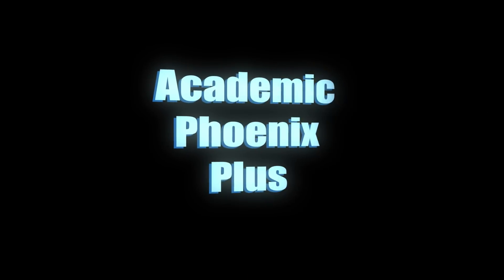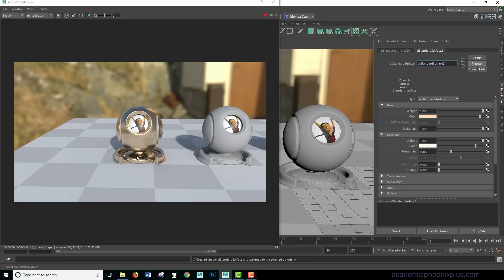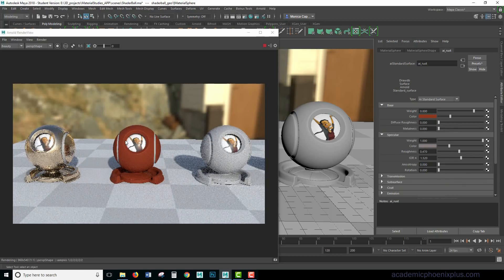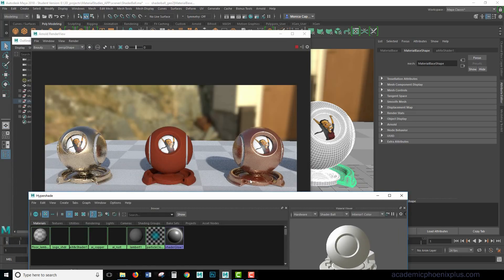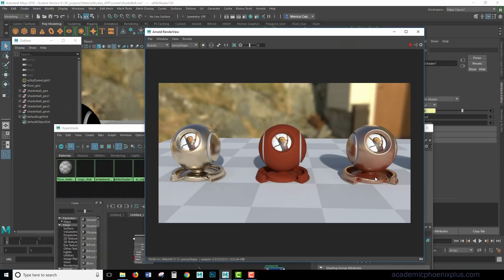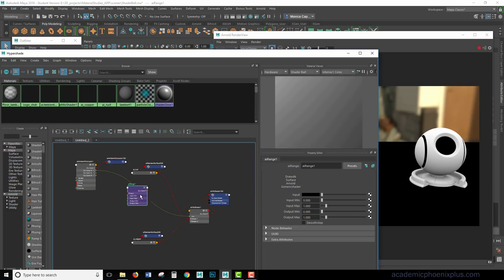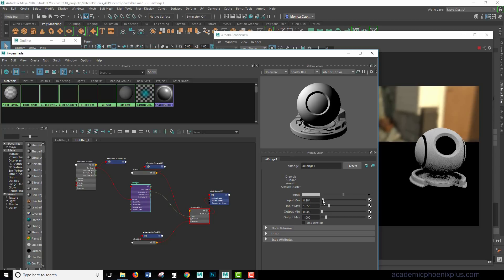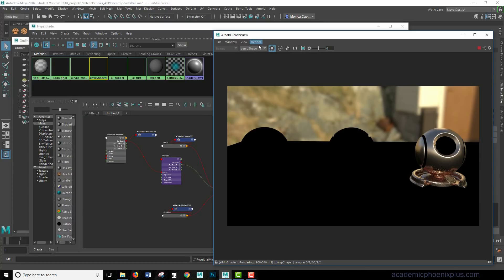Intro to Arnold's aiAmbientOcclusion in Maya 2018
One of Maya 2018's powerful shaders is aiAmbientOcclusion. In this video tutorial, we will be going over Arnold's aiAmbientOcclusion and how it can drive textures in your 3d model. We will also be going over aiRange, aiMixShader, and more!

Follow along! Link to the 3D file